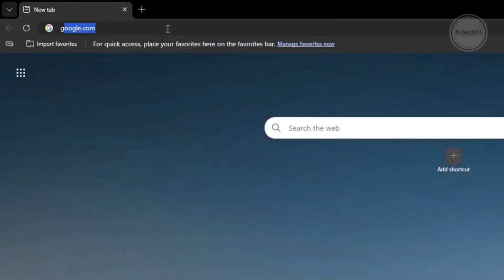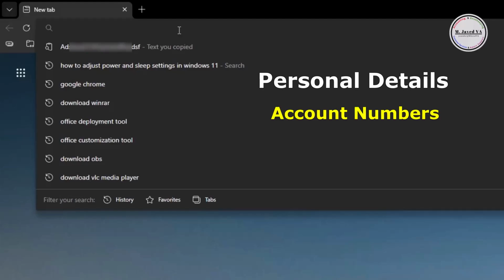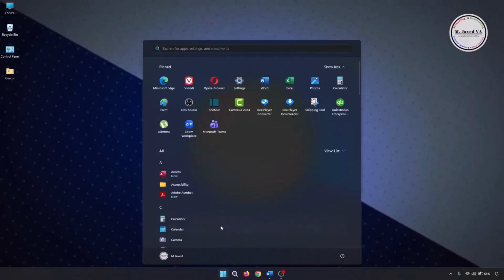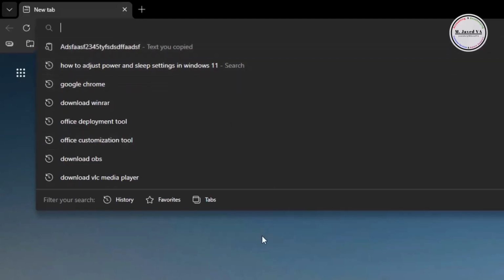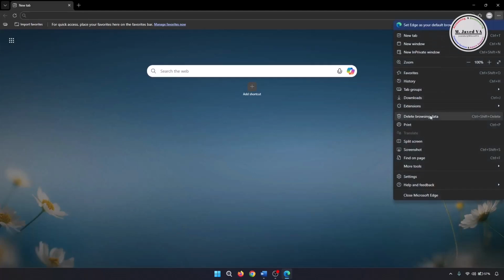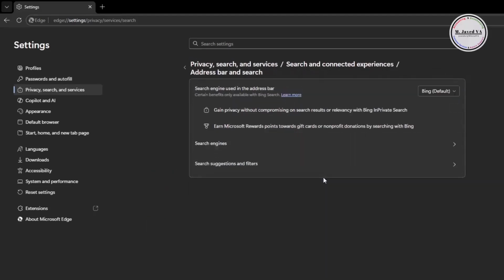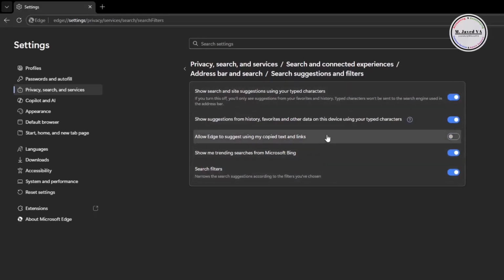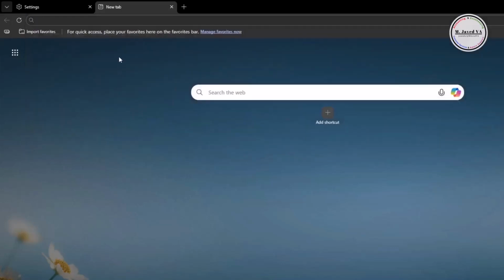Stop Edge Browser to Suggest from Copied Text in the Search Bar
In this tutorial, we will see whether how we can Stop Edge Browser to Suggest from Copied Text in the Search Bar.